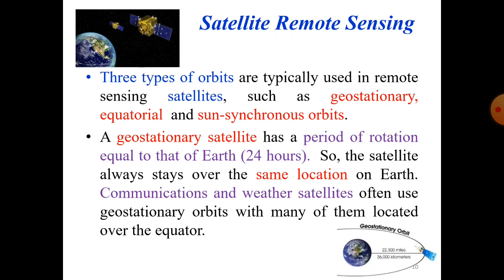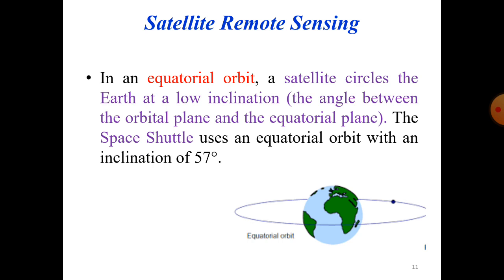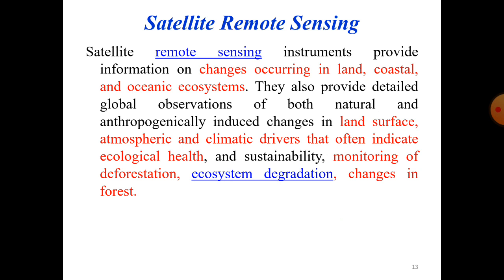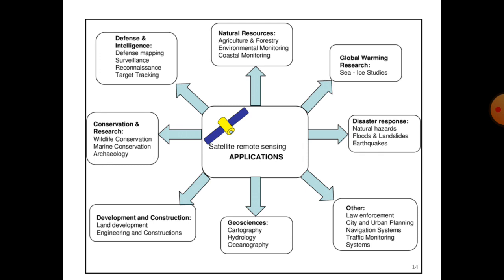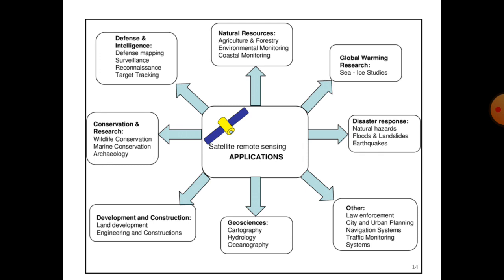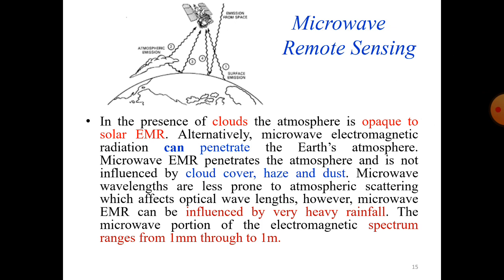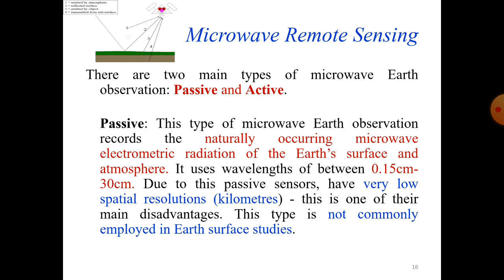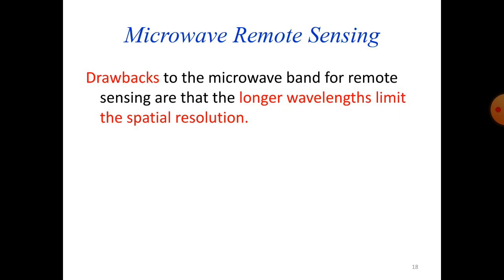Remote Sensing 02